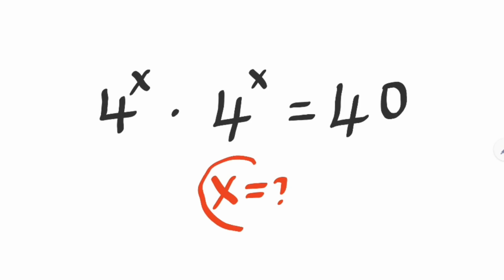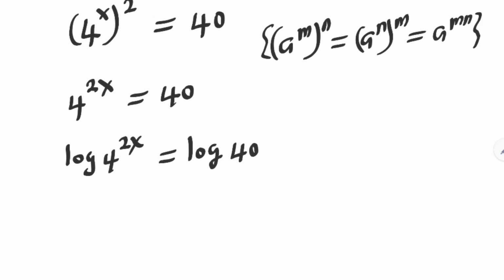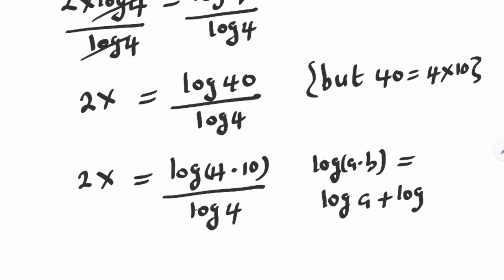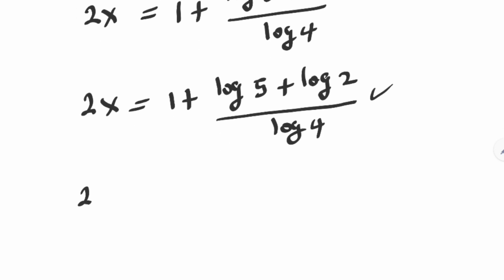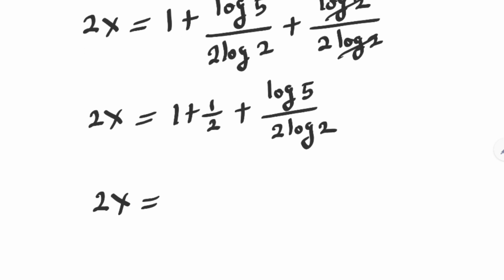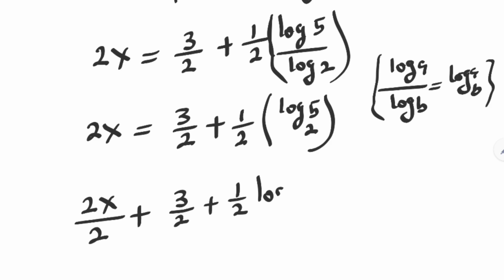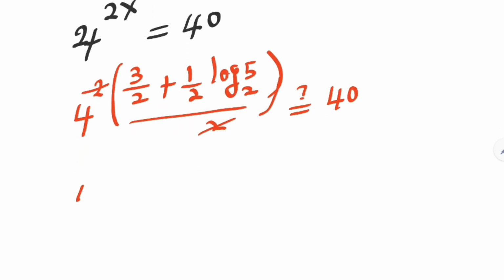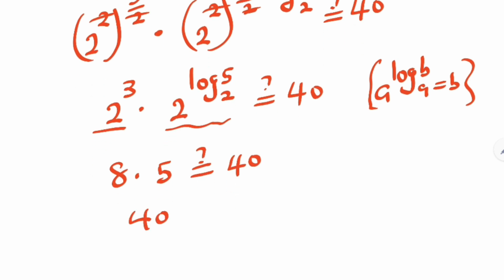Can You Solve This In 30 Seconds ? | 🏆 A Nice Math Olympiad Algebra Problem